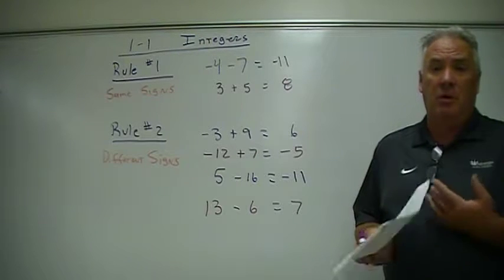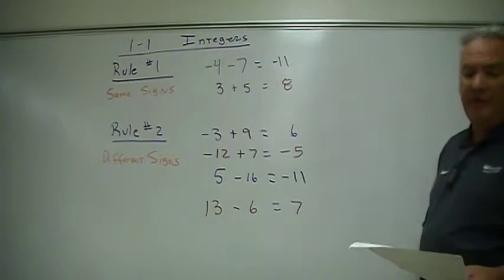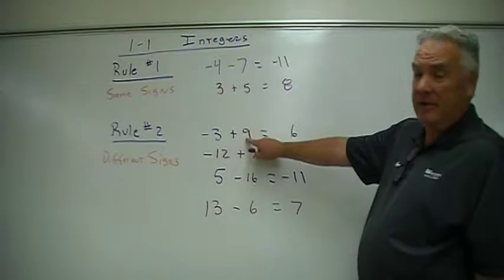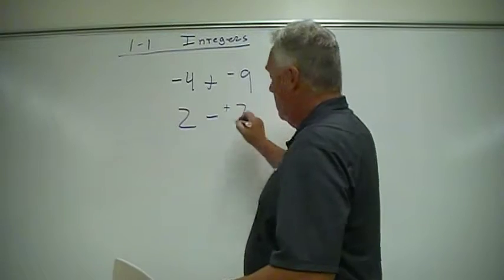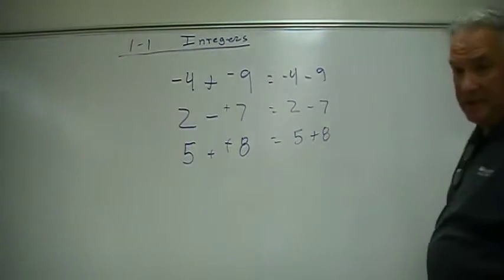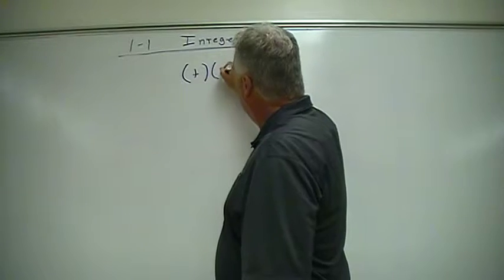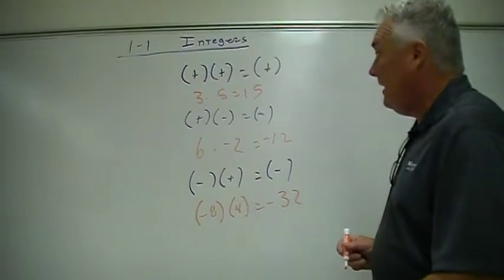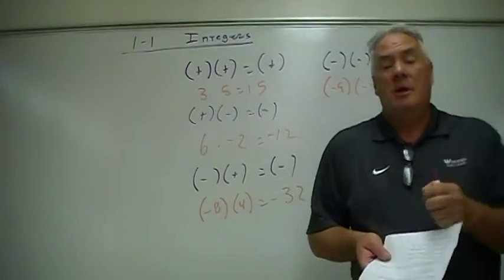Alg 1 - Unit 1-1 Integer Rules